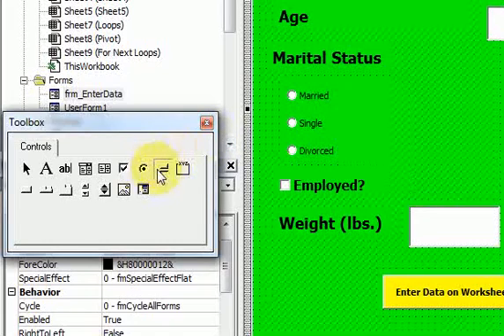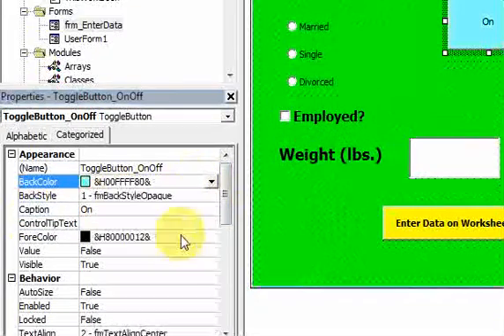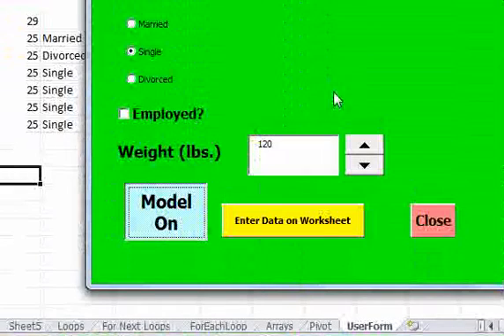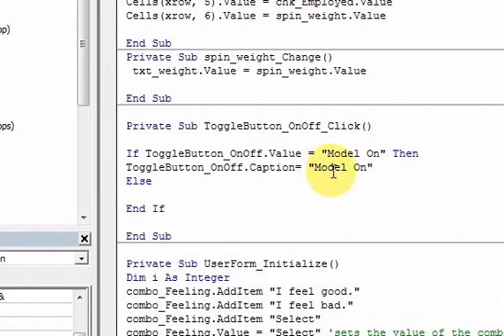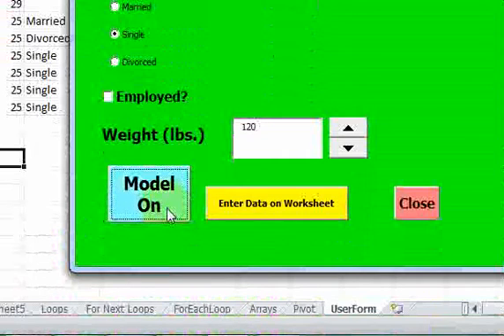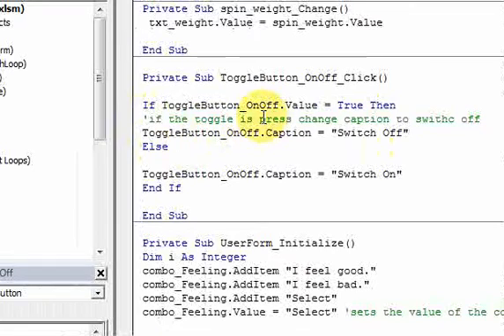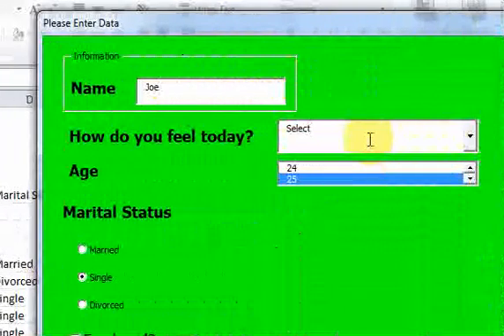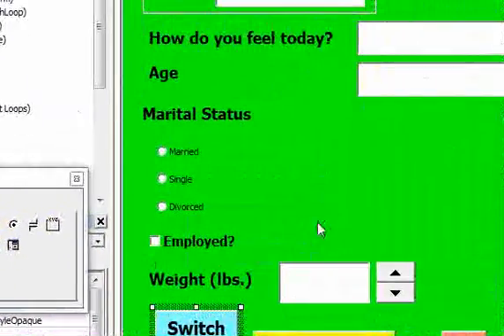Lesson 32.7 Toggle Button in VBA